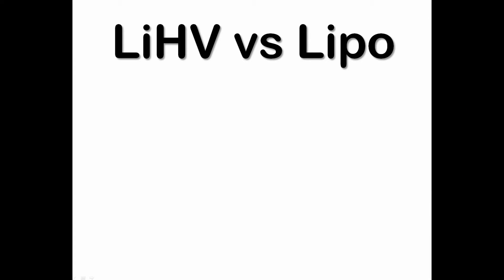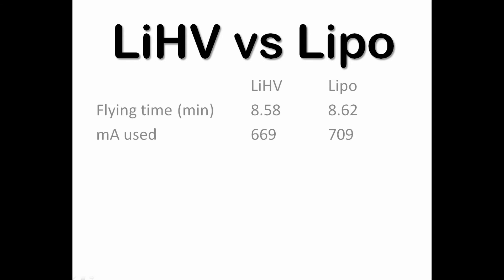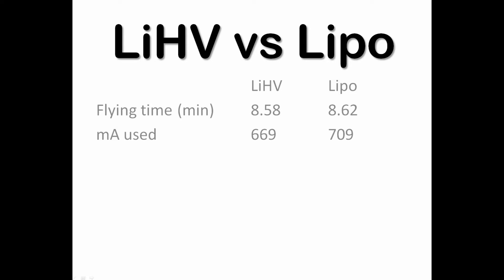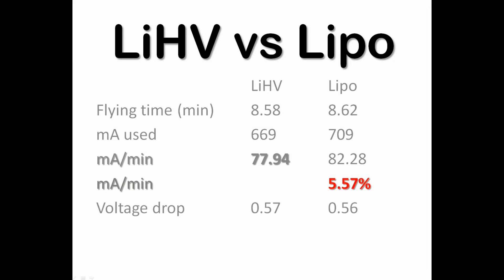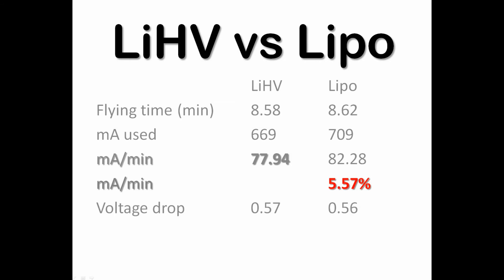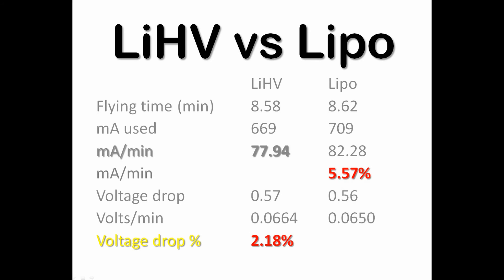LiHV vs Lipo second test